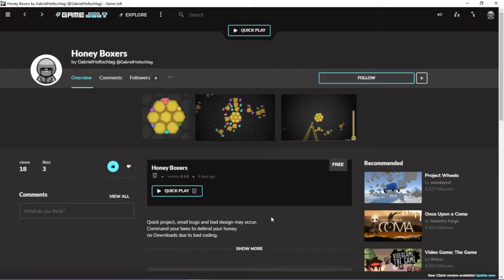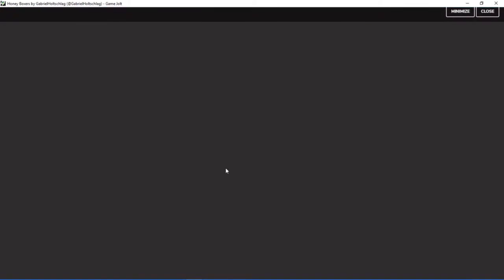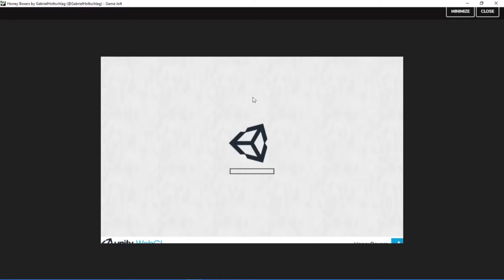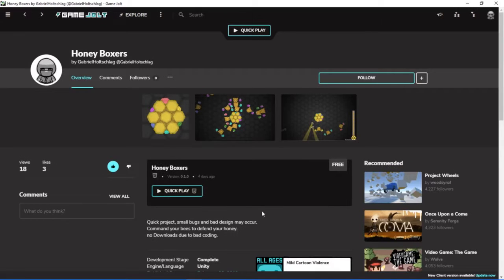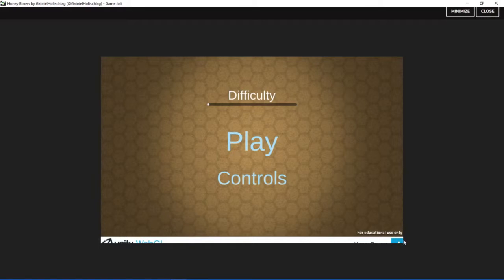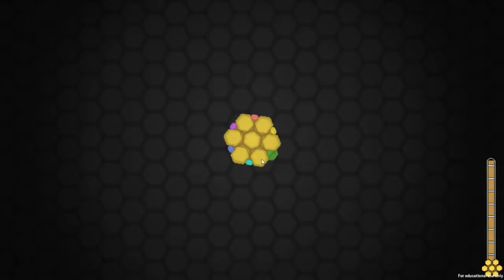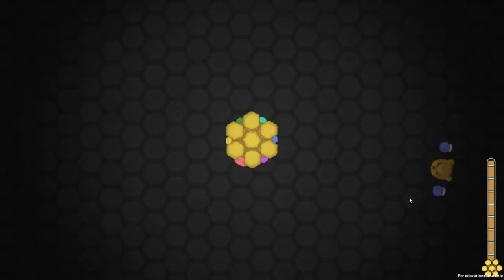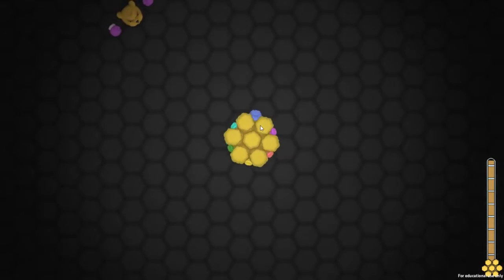Killing the Bears... [Honey Boxers]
Die, Bears!